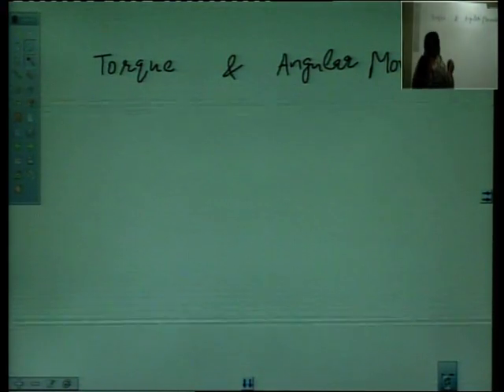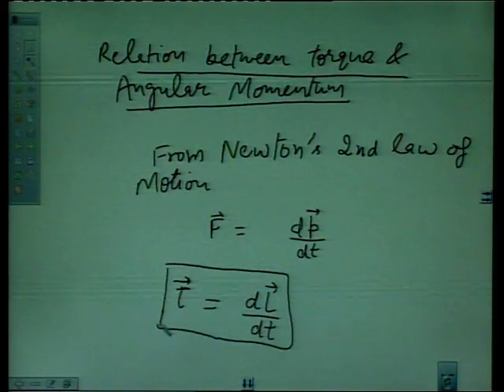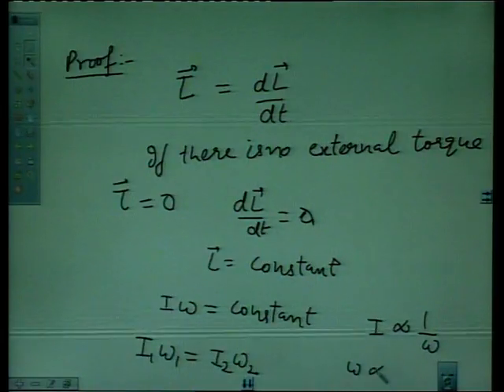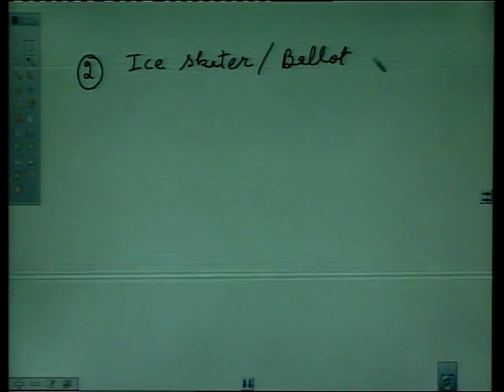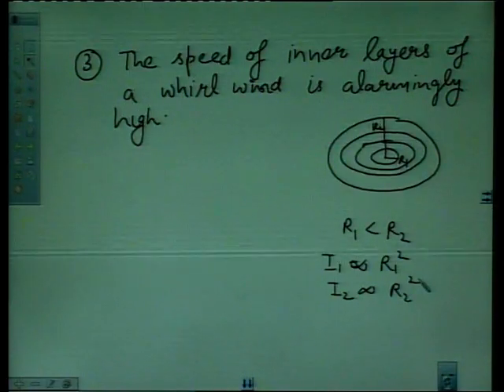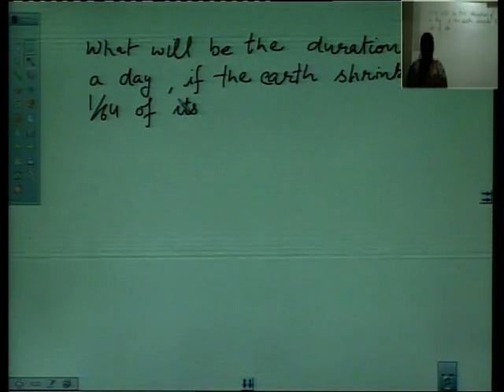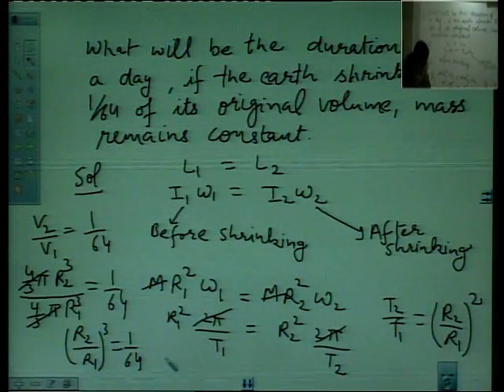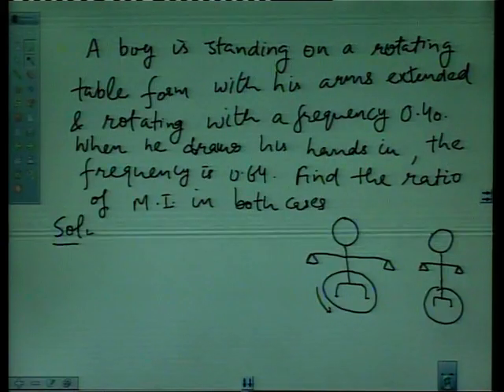Mastering Angular Momentum: Newton's Second Law & Applications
Master the conservation of angular momentum with clear definitions. Learn how torque relates to motion and see real-world examples.

This video provides a straightforward breakdown of conservation of angular momentum for students and physics enthusiasts. We start by establishing foundational concepts, specifically defining torque and angular momentum to ensure you have a solid grasp of the mechanics involved.

By following this explanation, you will understand the relationship between these forces and how they apply to rotational motion. Whether you are studying for an exam or simply curious about physics concepts, these angular momentum examples illustrate the theory in a practical way. Understanding torque is essential for grasping the broader principles of classical mechanics.